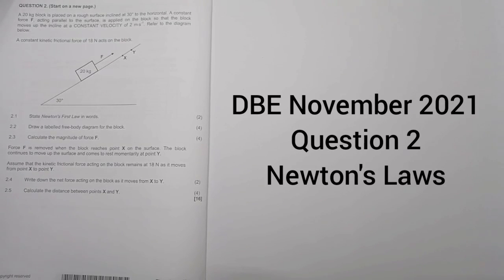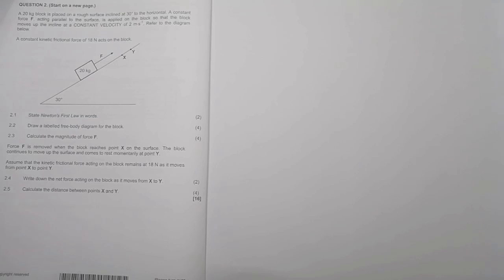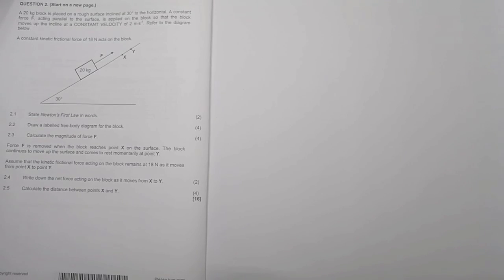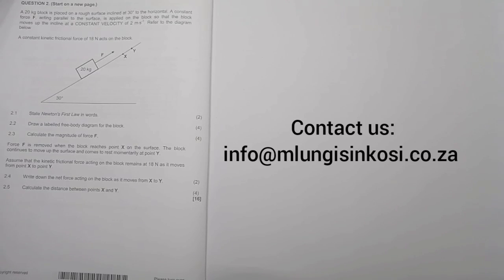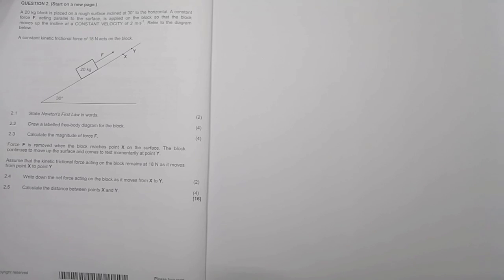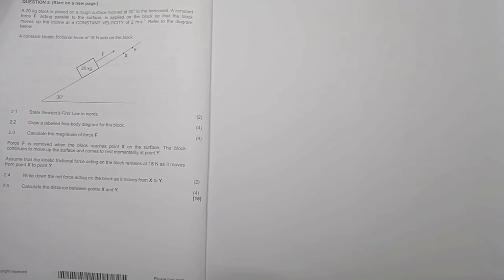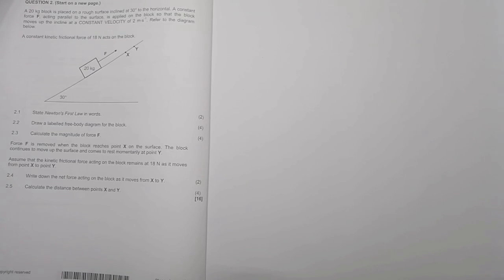Physics | Newton's Laws | DBE November 2021 | Question 2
November 2021 Exam Memo Question 2 based on Newton's Laws.